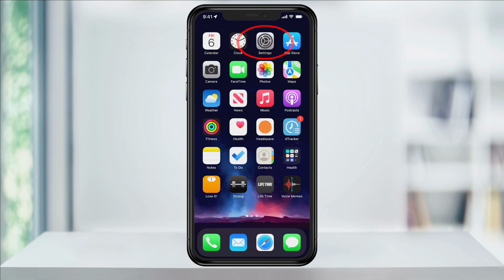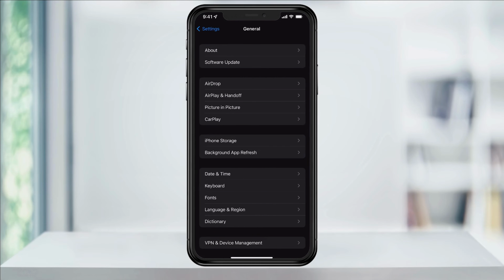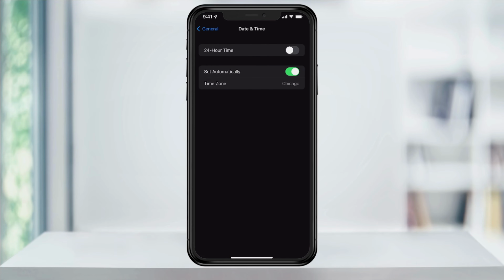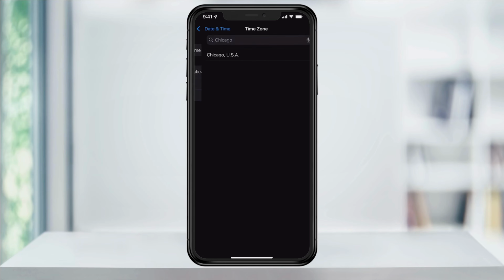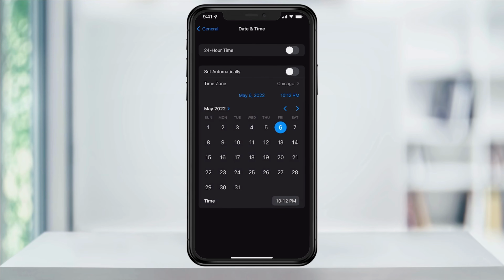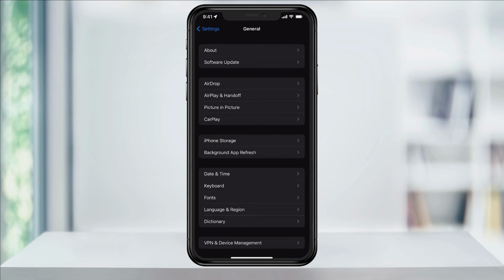How To Manually Set The Date And Time On iPhone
In this quick tech how to video, I’m going to show you how to manually set the date and time on an iPhone or any iOS device.

I recently ran into an issue when I was setting up a new iPhone. One of the things you need to do before giving back or selling your old phone is, turning off find my iPhone, and then wiping it clean. Every we were trying to turn of find my though, we kept running into an error. After digging around for a while, we found that making sure and changing your date and time to manual seemed to fix the issue. So, this is how to manually set this.

First, open the Settings app, and once inside, down a little bit, tap General.

Near the middle of the screen, choose Date and Time.

Yours will probably be set like mine is here, to automatic, and the time zone will be greyed out for right now. To manually change these settings, first, turn off automatic by tapping the slider on the right.

Now we can change our time zone if we need to, and under that change the date and time. Start by tapping the date and making sure that is correct. When you’re finished, tap the time at the bottom and make sure that that is correct.

When you’re finished making your changes or just confirming that they were correct in the first place, you can head back out of this menu. Your date and time will then be manually set.

Now if you found this video looking for help on turning off find my iPhone, you can try rebooting your phone and trying again. This may not fix it, but for a lot of people out there this did the trick. If you were just looking to manually set these options, then you’re all set.

And that’s how you manually set the date and time on an iPhone or iOS device.